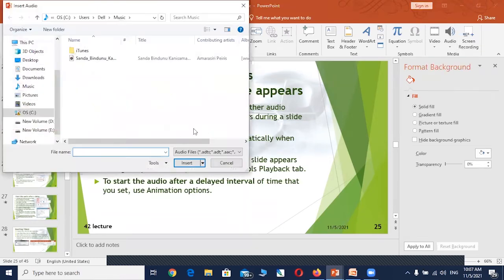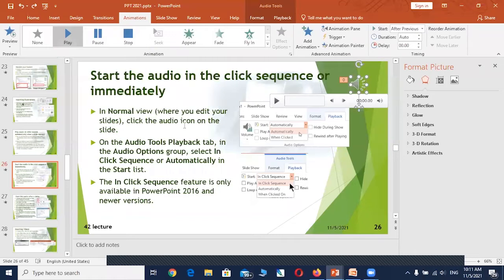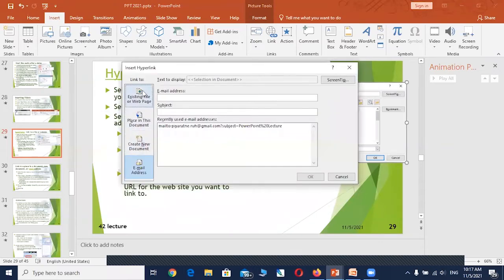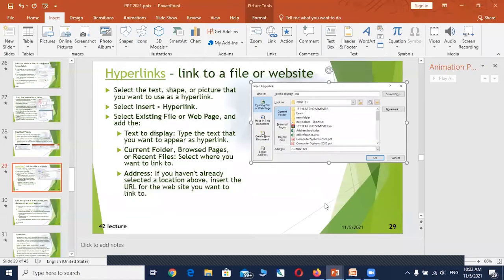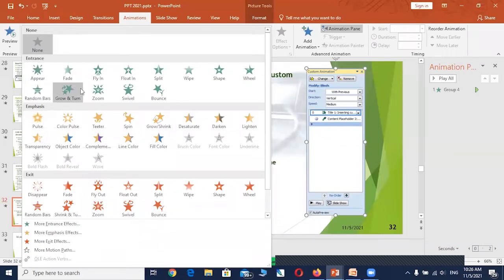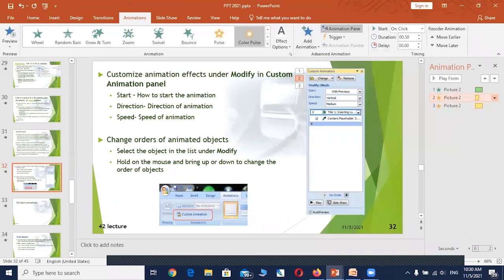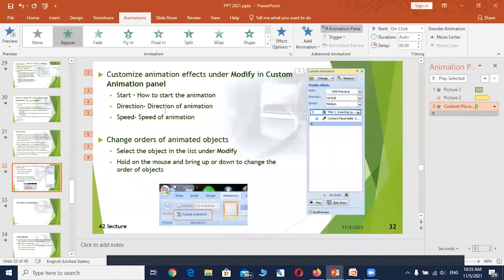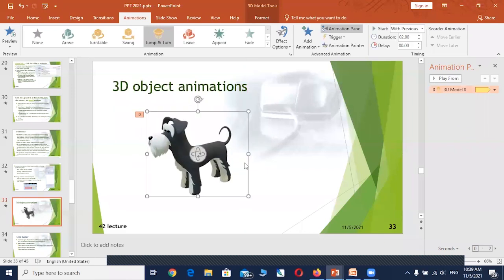Presentation Application - Part 3 - MS PowerPoint - Audio, Video, Hyperlinks and Animations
This video explains basics of Microsoft PowerPoint with Audio and Video file inserting, Hyperlinks and animation editing.